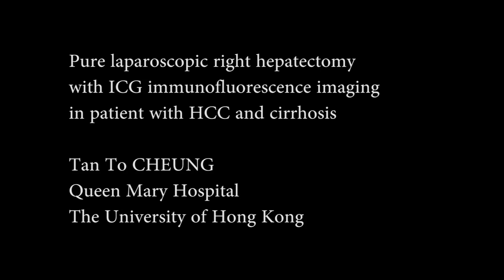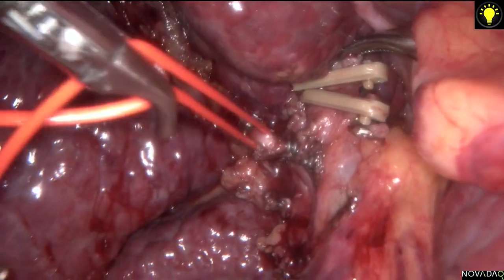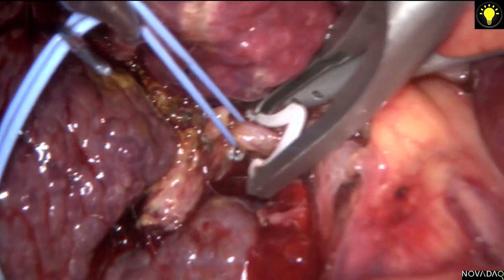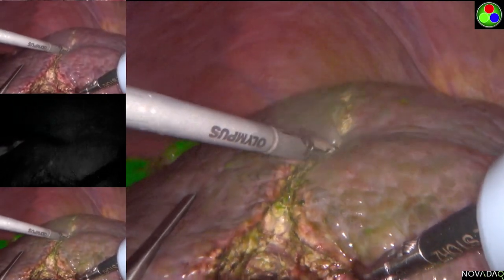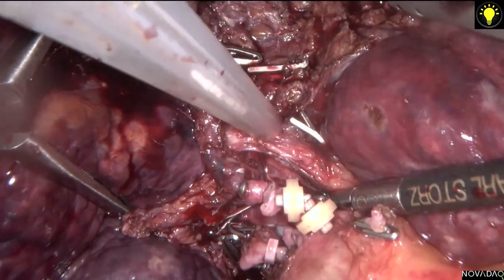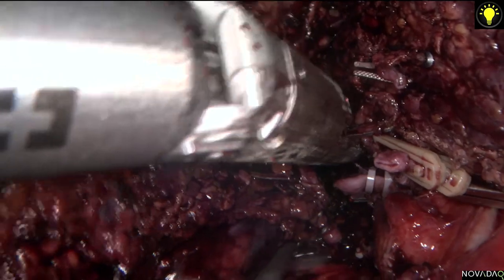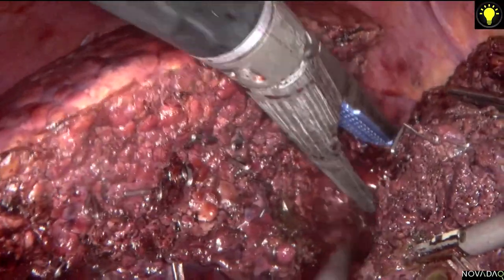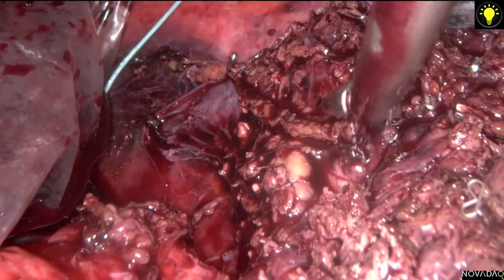Pure Laparascopic Right Hepatectomy ICG Immunofluorescence Imagining in Patient With HCC & Cirrhosis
In this video the operation was performed under general anesthesia with patient put into French Position. 10mm port was put in subumbilical area. Four working ports with were inserted in the upper abdomen. Pneumoperitoneum was created at 12mmHg. ICG was injected at 05mg/kg 2 weeks before the surgery. The liver hilum was dissected to expose the right hepatic artery and portal vein individually. A bulldog clamp was applied to the right hepatic artery and portal vein. Doppler ultrasound was performed to ensure the patency of vessels in the left lobe of the liver. The right hepatic artery and portal vein was clipped and divided. The liver parenchymal transection with performed with CUSA and thunderbeat. The right hepatic duct was divided and right hepatic vein was divided with stapler. The right lobe of the liver was delivered via a Pfannestiel incision.